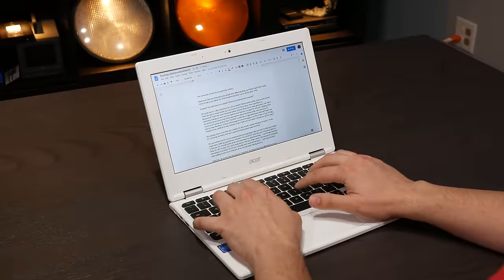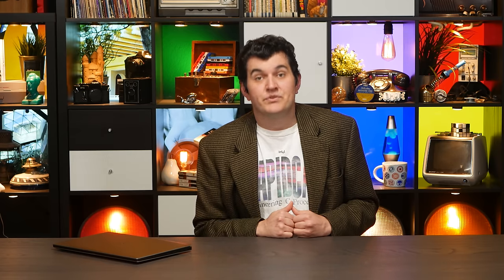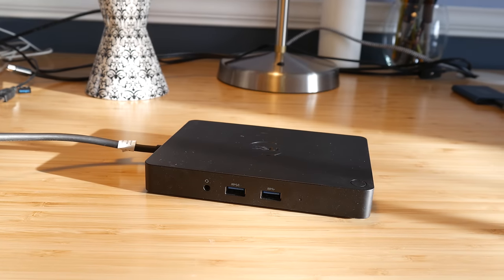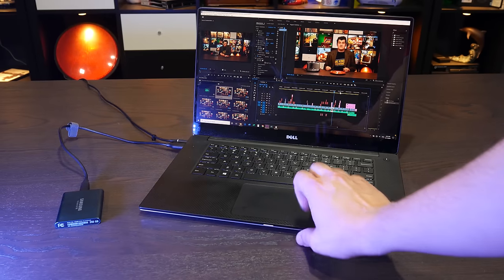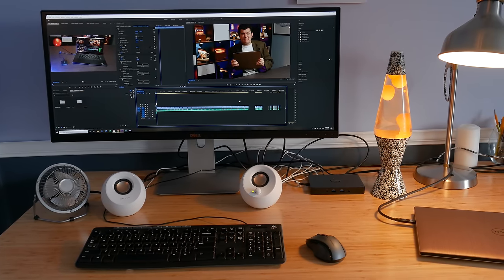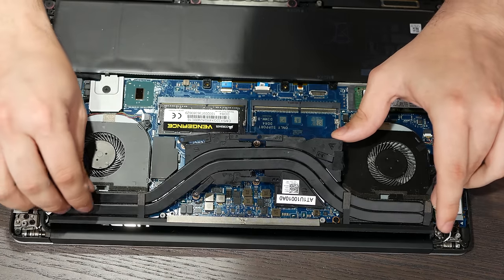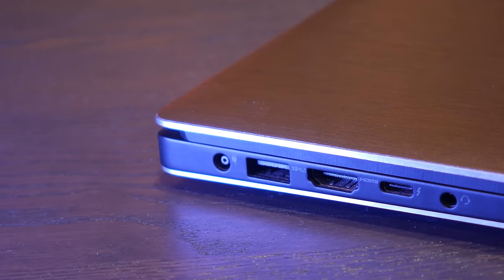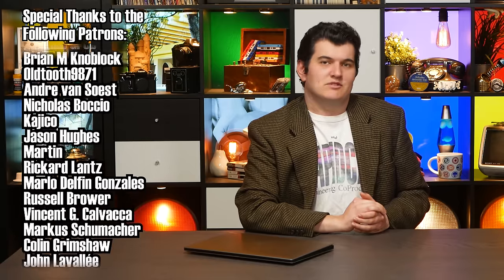Laptop Docks! They're pretty neat!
I know, my use of a laptop (and worse, that I like it!) makes me a truly terrible person.

Would you like some links? They're fresh on the rollers!